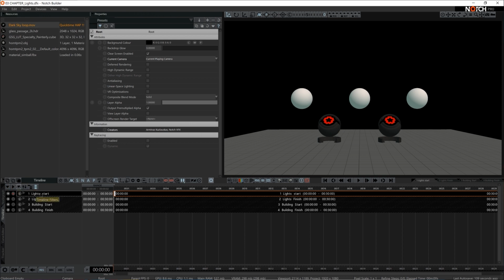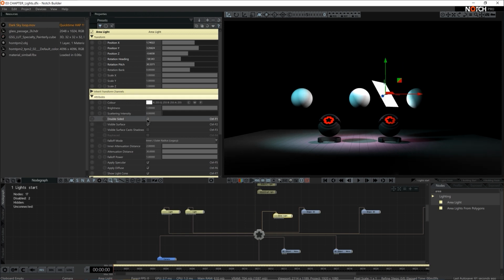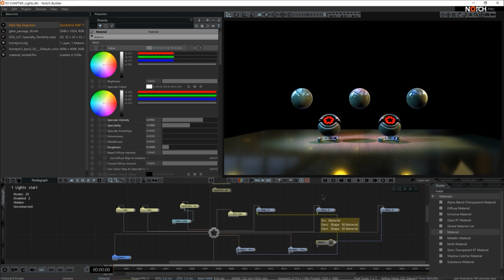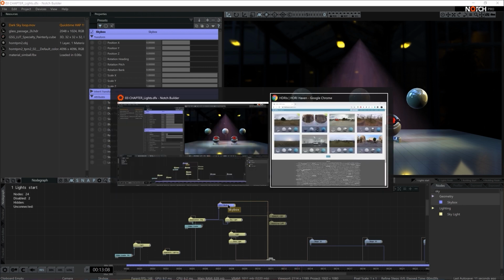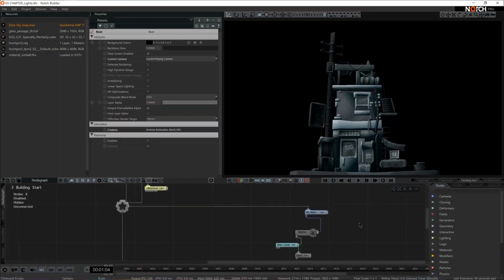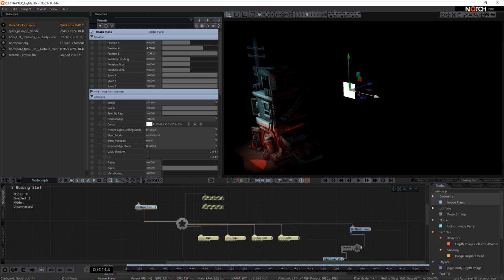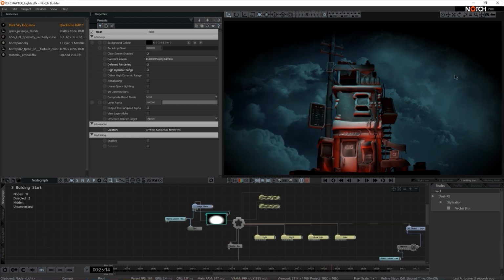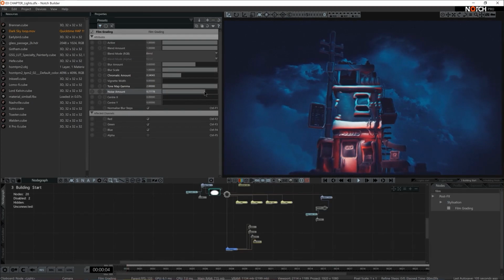03 Lights (Essentials)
00:00 - Intro
00:25 - Setting up Simple Lights
05:10 - Reflections and Environment Maps
09:38 - Volumetric Lights
12:48 - Advanced Reflections
14:55 - Placing and Lighting 3D Objects
18:39 - Using Image Planes for Backgrounds
22:34 - Post-Processing Effects and Colour Grading